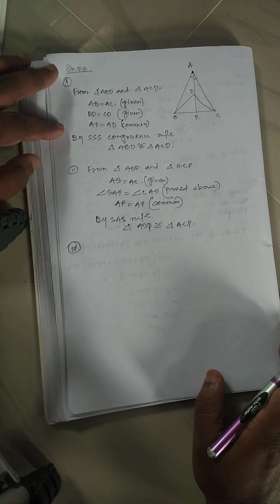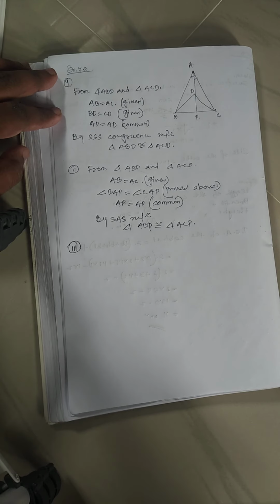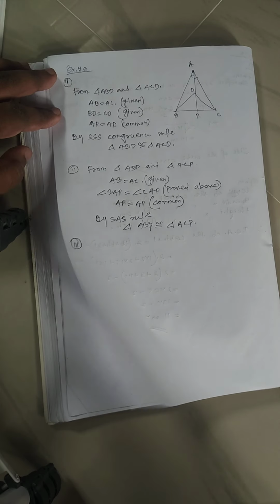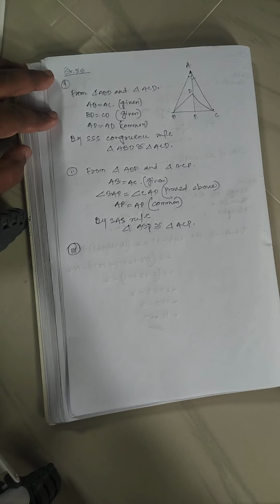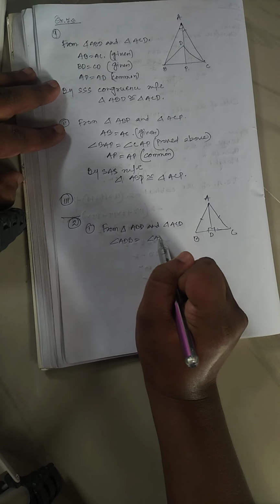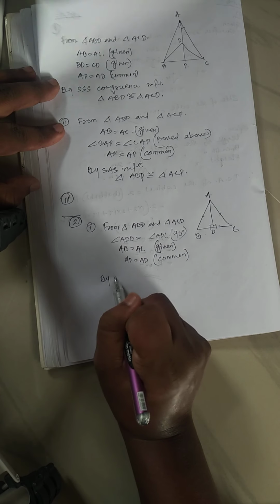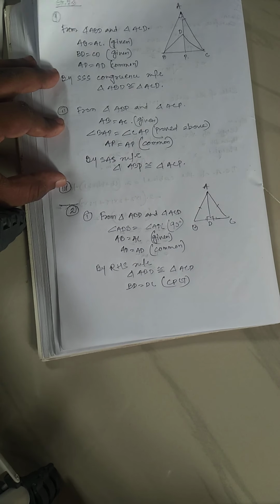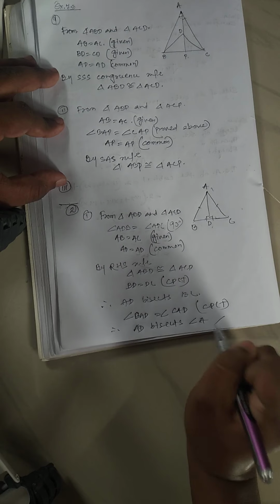Class 9...Mathematics... Triangle